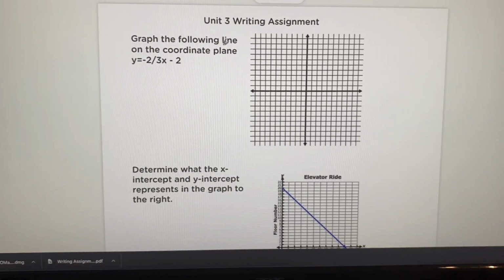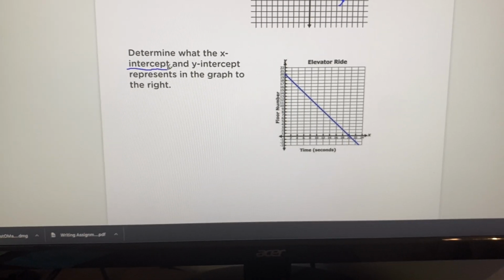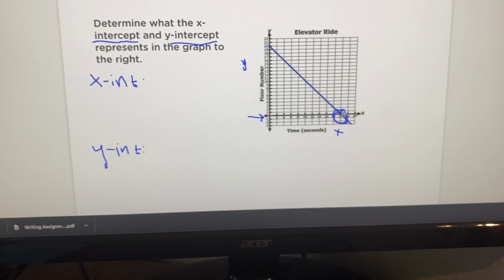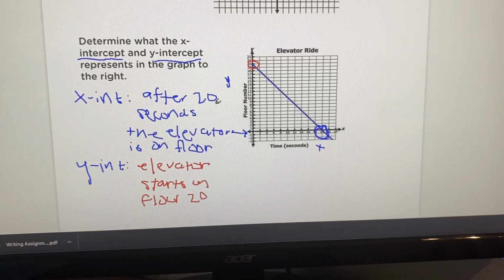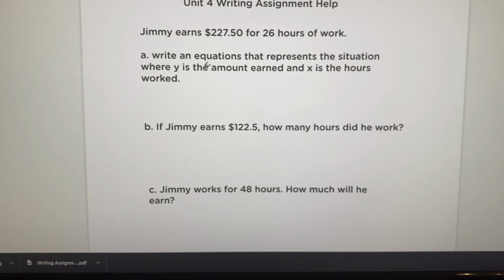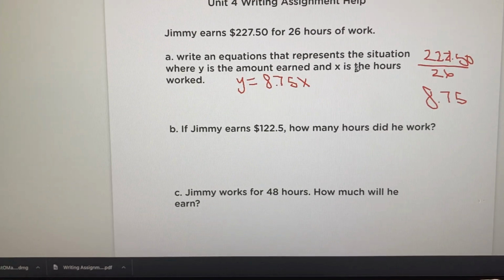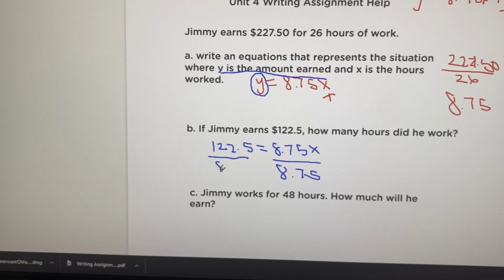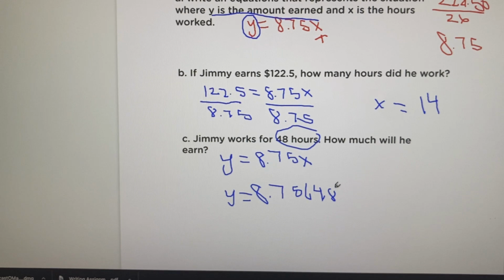Unit 3 & 4 Writing Assignment Tutorial